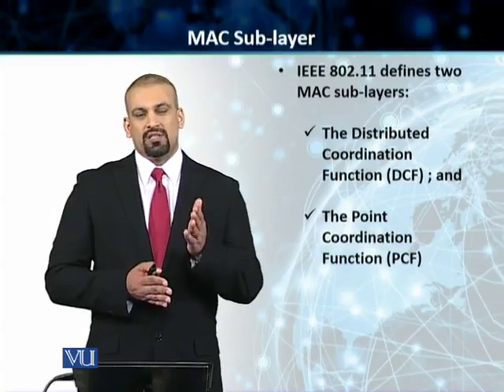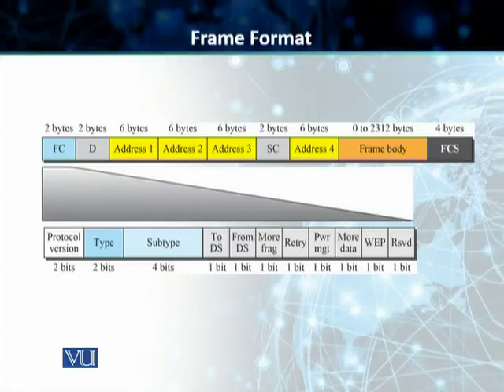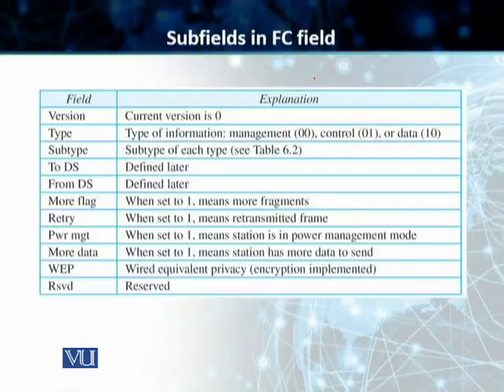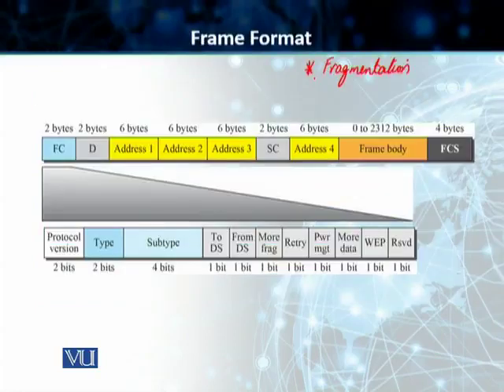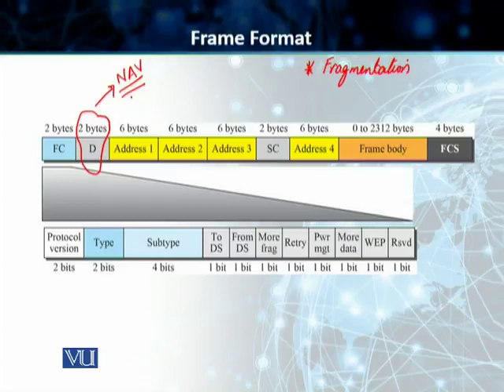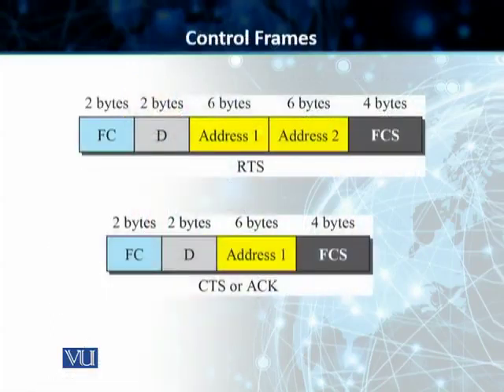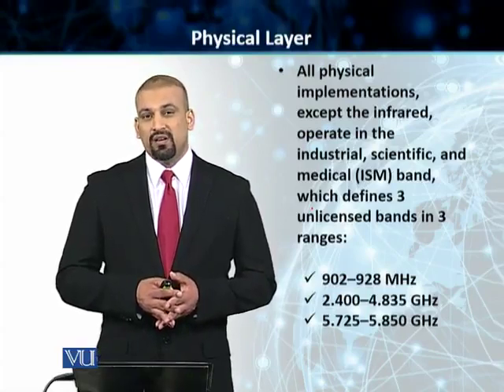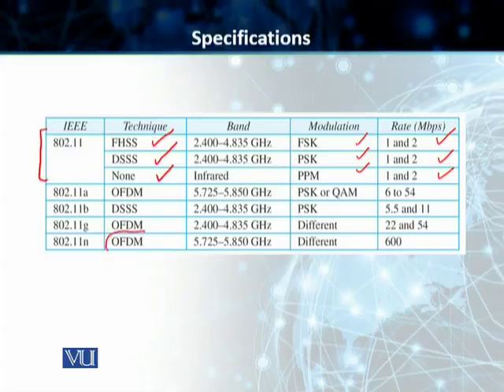CS601 Topic210 YouTube